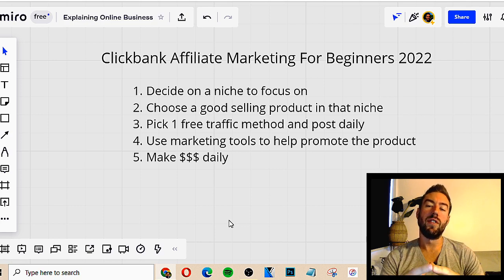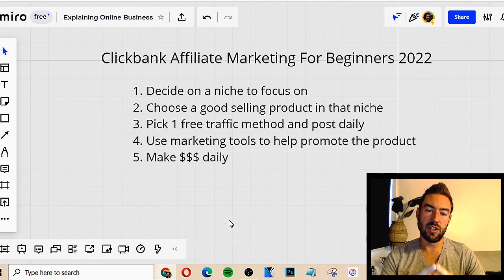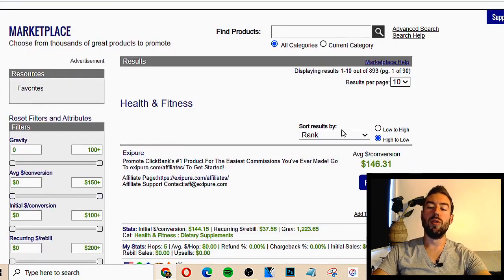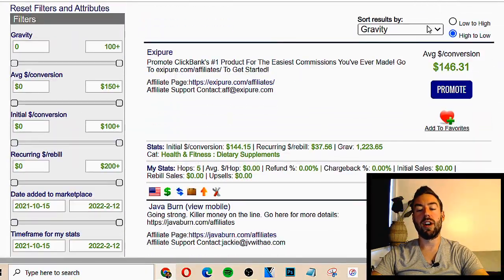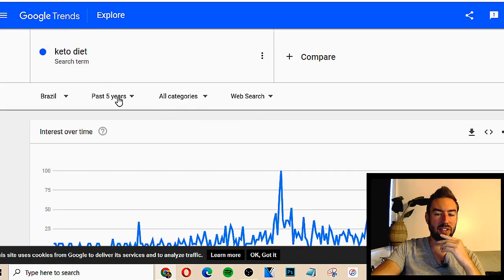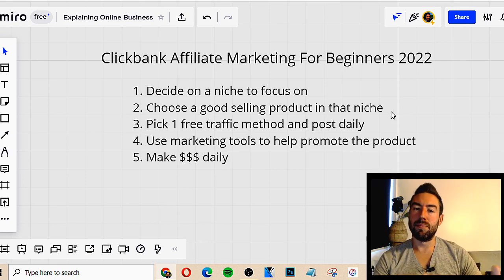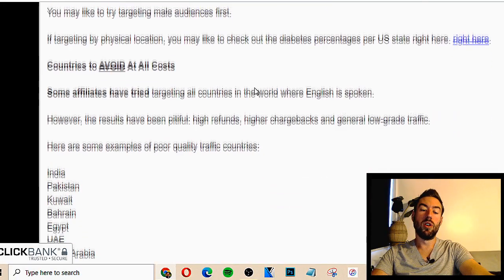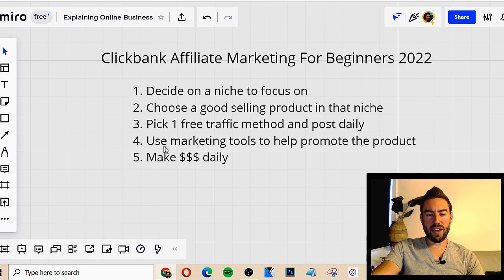Clickbank Digital Marketing For Beginners 2024 (FOOL PROOF)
Clickbank Digital Marketing For Beginners 2024

☑️ Reach out to Garrett for a EASY 1 on 1 Consultation